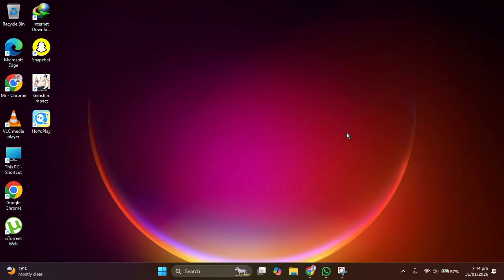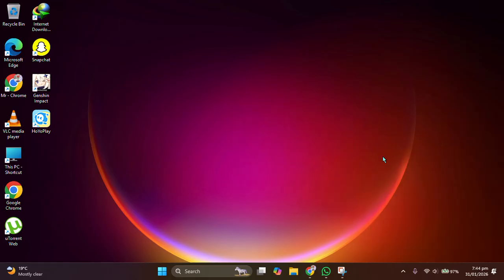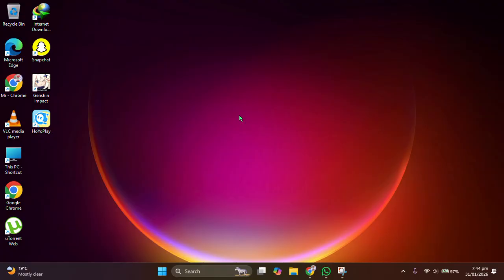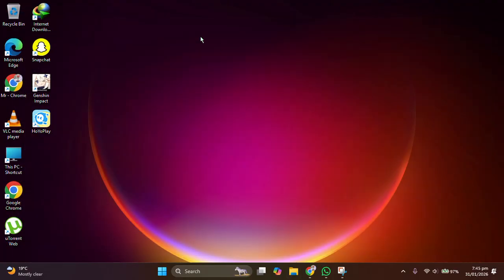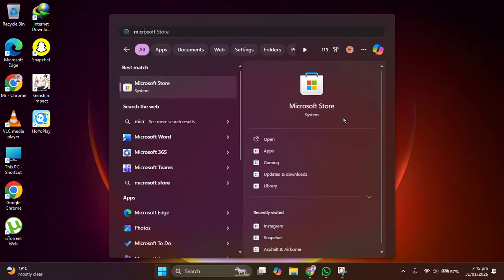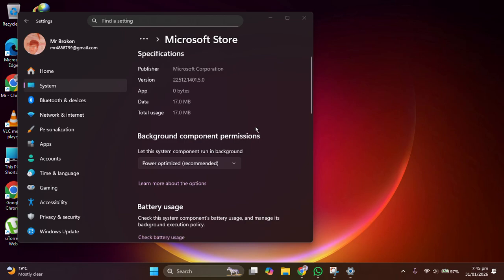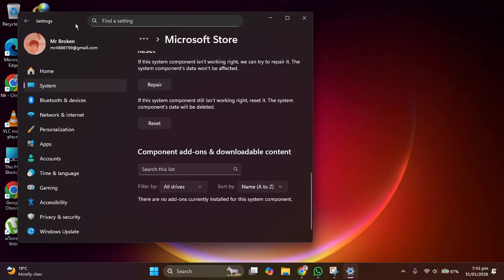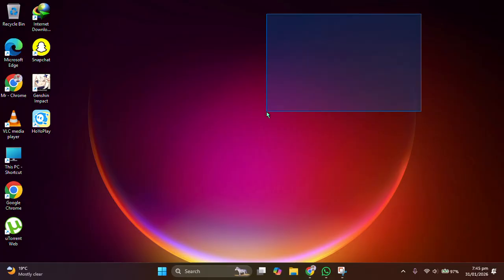How to Fix Microsoft Store Not Downloading Apps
Is your Microsoft Store stuck on "Pending," "Starting Download," or throwing a random error code? In early 2026, following the latest Windows 11 updates, many users have encountered a "Service Handshake" glitch where the Store's background components fail to sync. Whether you are on a high-end gaming PC or a sleek laptop, this updated tutorial covers the "WSReset" command, the "System Component Repair," and the 2026 "Software Distribution" flush.

In this video, we cover:

The "WSReset" Quick Fix: The first step for any Store issue—press Win + R, type wsreset.exe, and hit Enter. I'll show you why a blank command window is a good sign and how the Store will automatically relaunch once the cache is cleared.

Repair & Reset via Settings: The #1 effective method in 2026—how to go to Settings - Apps - Installed Apps (or System Components in newer builds). Find Microsoft Store, click the three dots, select Advanced Options, and try Repair first. If that fails, Reset will give you a fresh start.

The "Software Distribution" Flush: A pro-level fix for stuck downloads—how to stop the Windows Update services and delete the temporary files in C:\Windows\SoftwareDistribution. This forces Windows to rebuild the download queue from scratch.

Checking Time & Region Sync: Why a 2-minute time difference can block your downloads. In 2026, Microsoft’s security certificates are stricter than ever—I'll show you how to toggle "Set time automatically" to re-sync with the global server.

Running the Windows Store Troubleshooter: How to use the built-in "Get Help" or "Troubleshooters" menu to let Windows automatically detect and fix background service hangs.

The PowerShell Re-register Hack: If the Store app itself is glitchy, I’ll provide the exact PowerShell (Admin) command to re-register the Store package for your user account without needing a full system reinstall.

Fixing 2026 VPN Conflicts: Why some high-security VPNs are now blocking the Microsoft Store background traffic and how to whitelist the Store in your firewall settings.